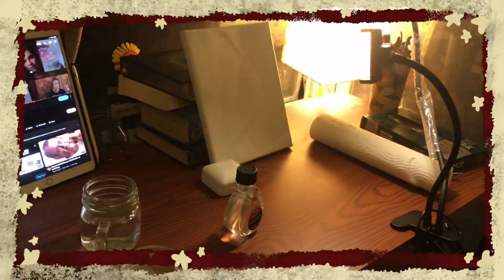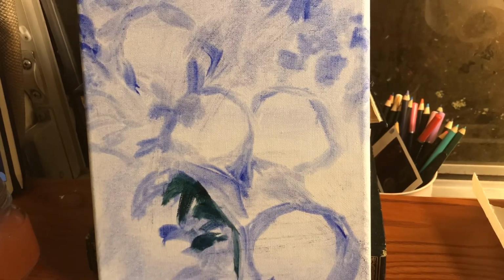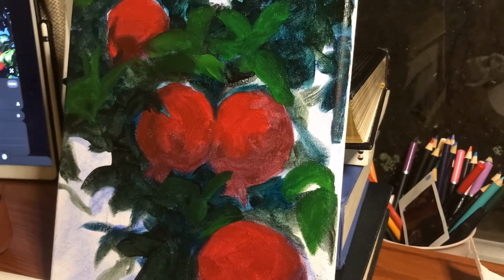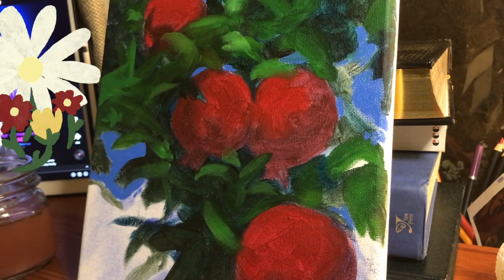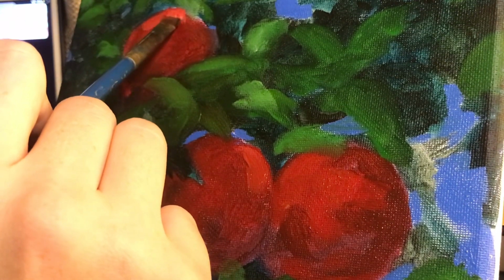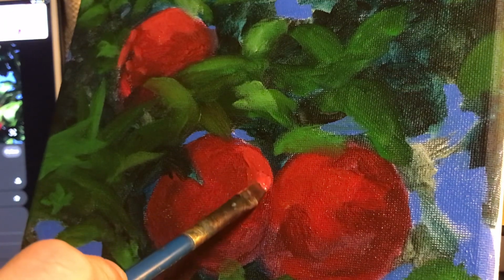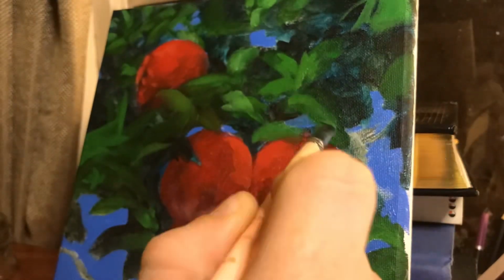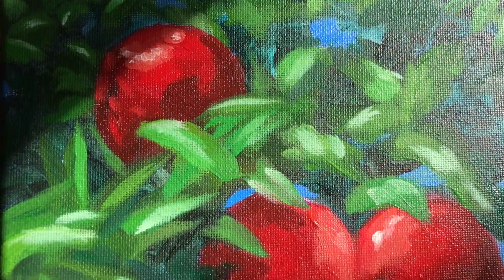CRITIQUING MY OWN ART? (oil speedpaint+ chat)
In todays video we are a look at the fist oil painting I’ve done since high school! I talk about how important an underpainting is and why my underpainting could have ruined the entire painting.